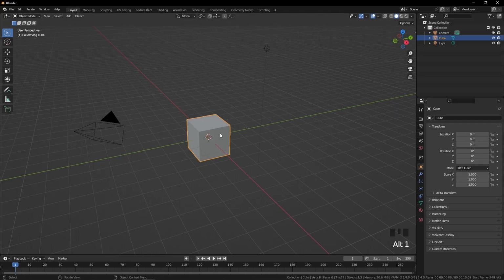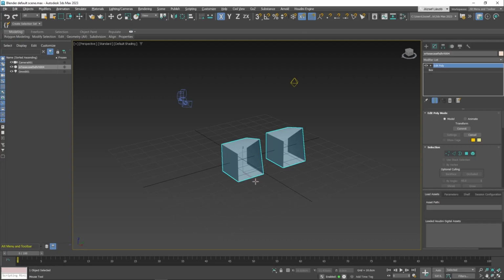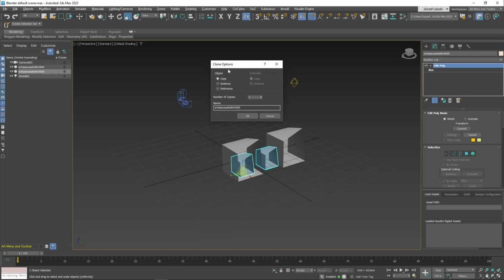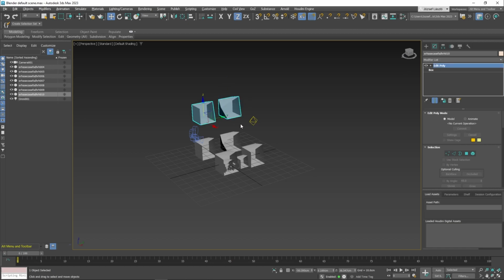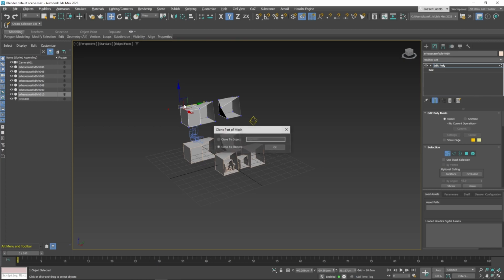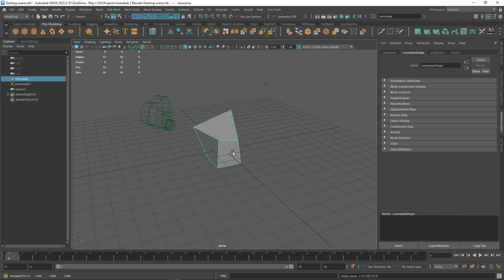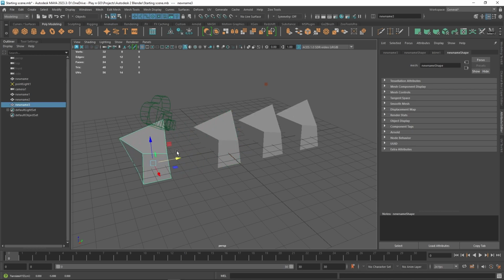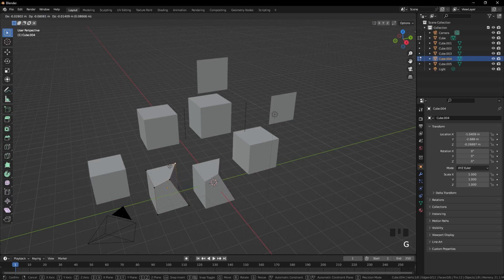A2B - Chapter.I - 14 Duplication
Duplicating objects in Blender, Max and Maya.